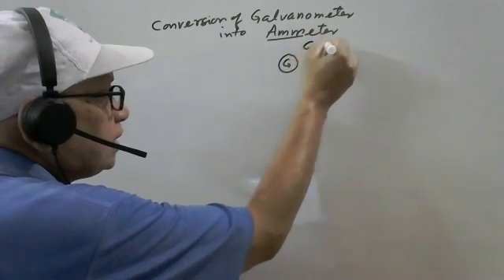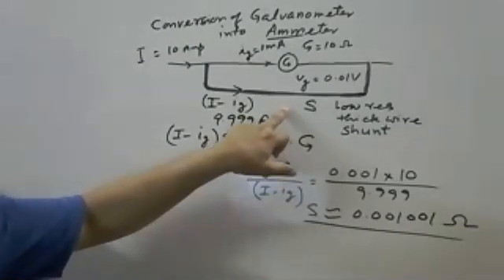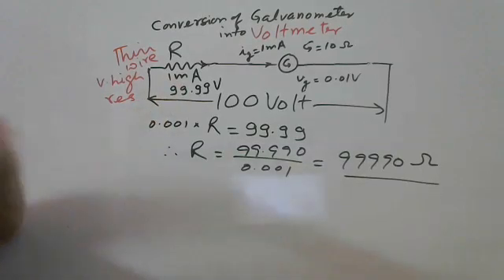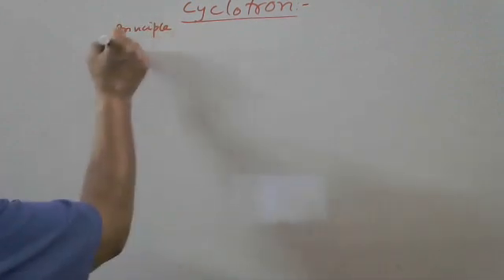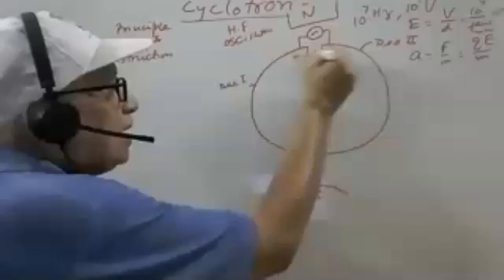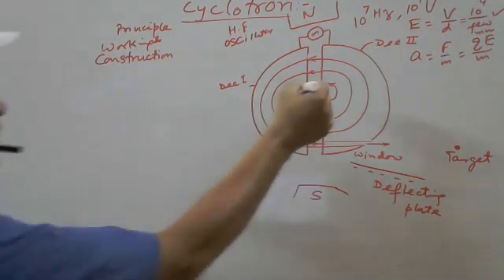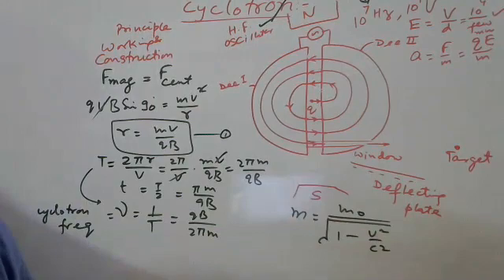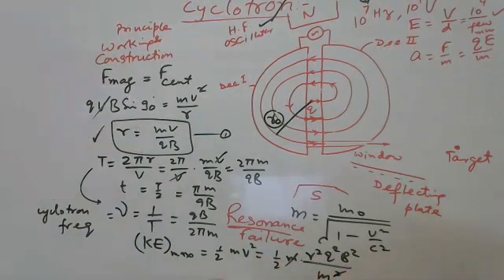Physics XII Conversion of Galvanometer into ammeter part1 23June 2020